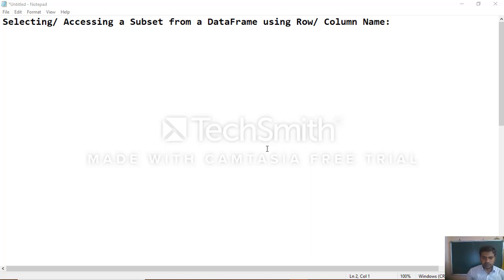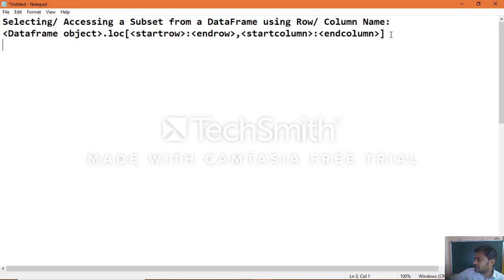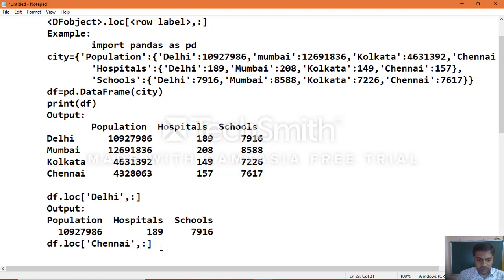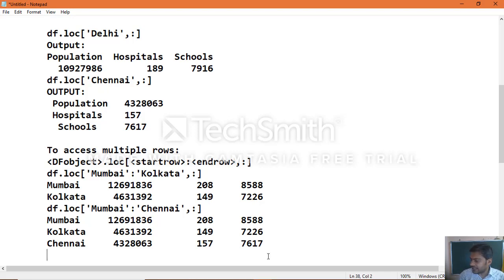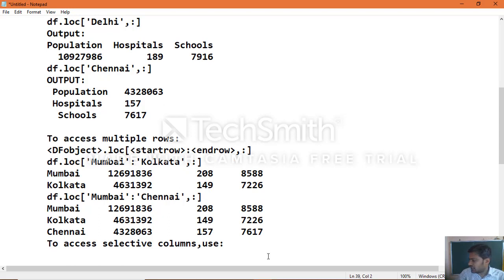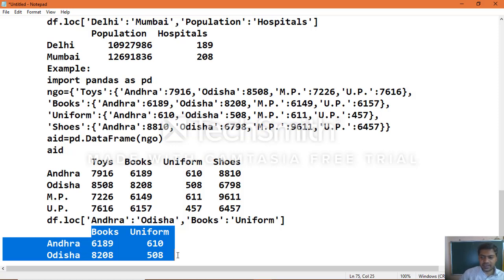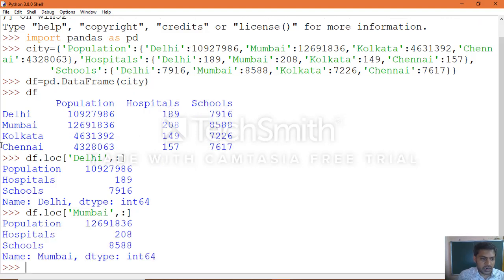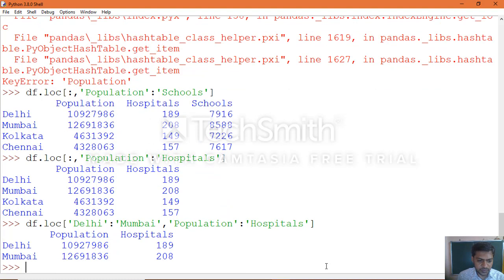Accessing DataFrame Rows Columns